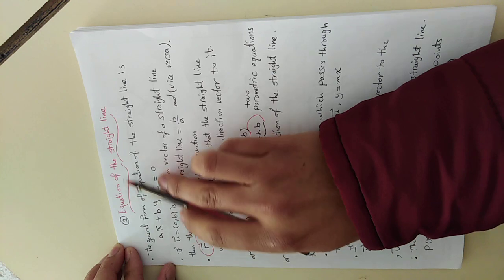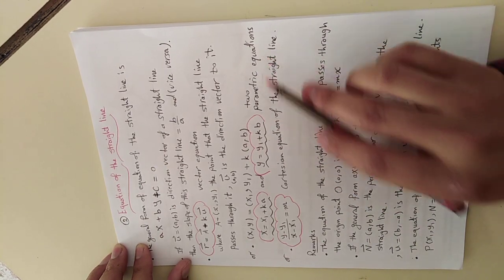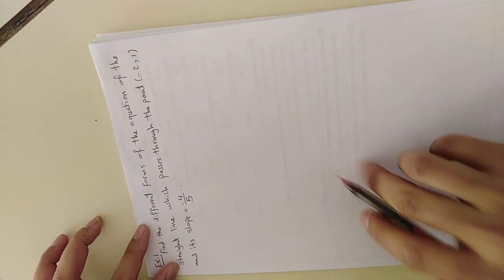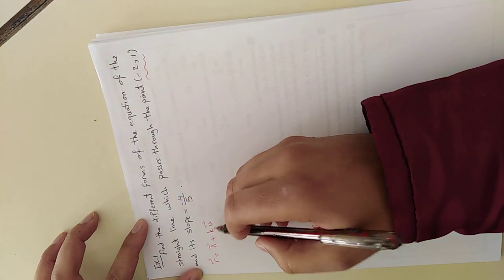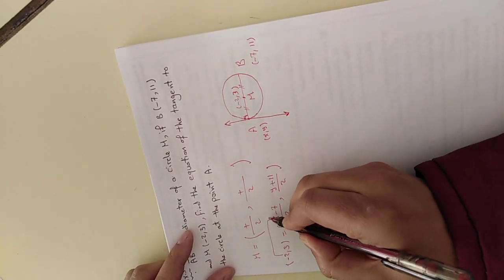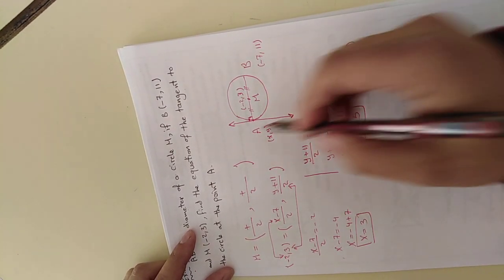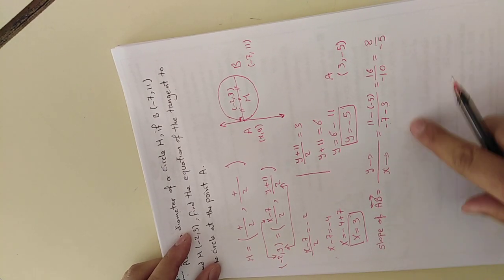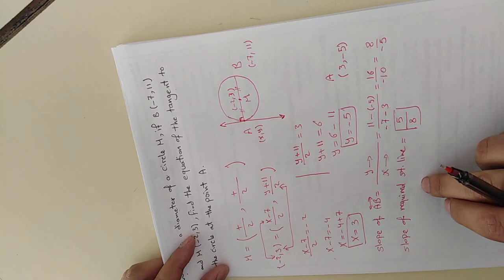Secondary 1 . Equation of the straight line